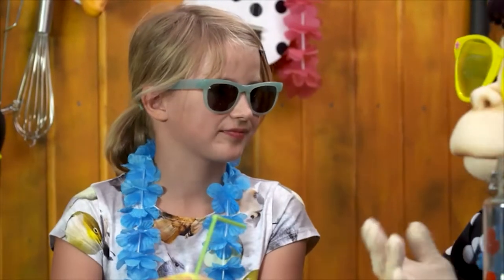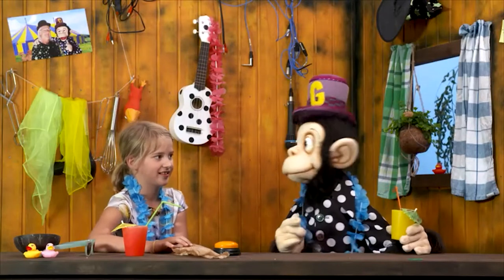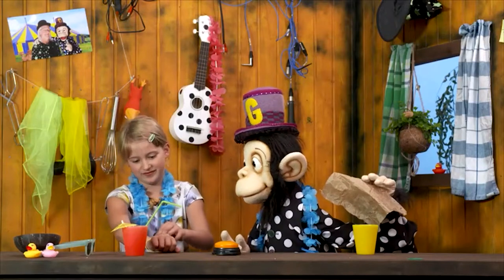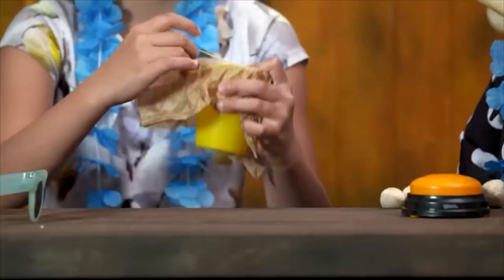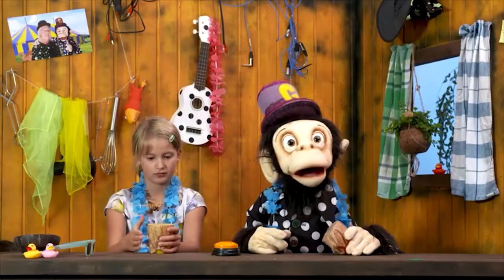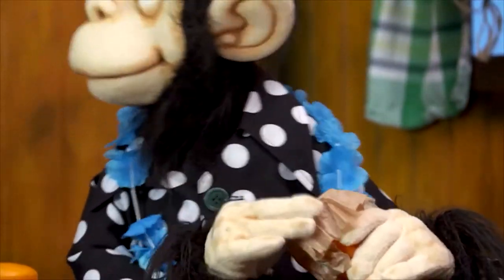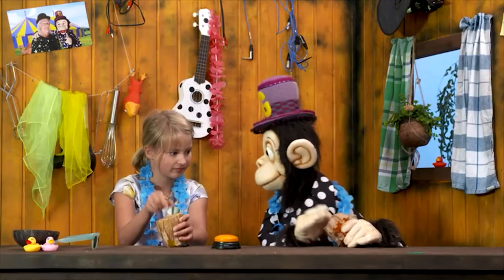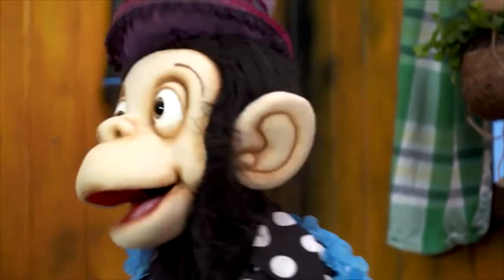Groovy: The Hair Tie | WikoKiko Kids TV | Kidscartoon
What you need for this episode of Groovy:
- A cup
- A piece of paper (baking paper)
- Hair tie or rubber band

The new Kidscartoon "Groovy - The Magic Music Maker" is a smart music wizard that transforms ordinary everyday objects into magical musical instruments. This kidscartoon shows children how to make cool music with pots, spoons, salt shakers or with their body or voice.

Welcome to the world of WikoKiko! This channel brings you the best in safe, fun entertainment for pre-schoolers between the ages of 3 and 6 years old.

With kidscartoons like Laura’s Star, Petterson & Findus, Dragon Coconut, or Igam Ogam we want to promote social, emotional and cognitive development and create a magical world full of stories, friends and laughter!